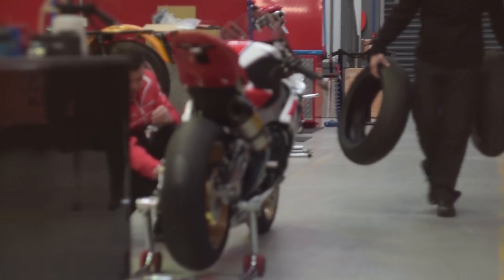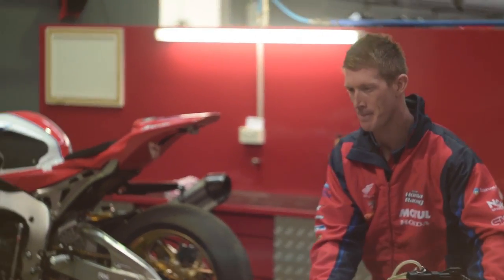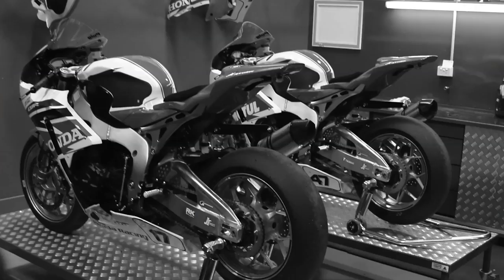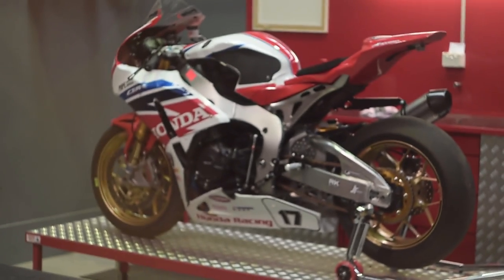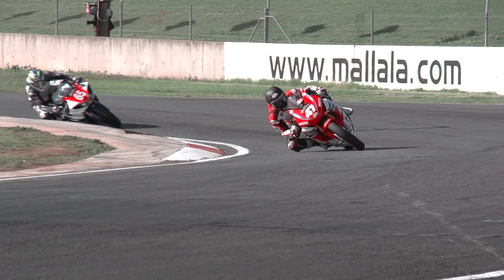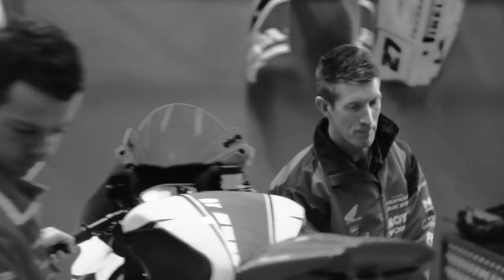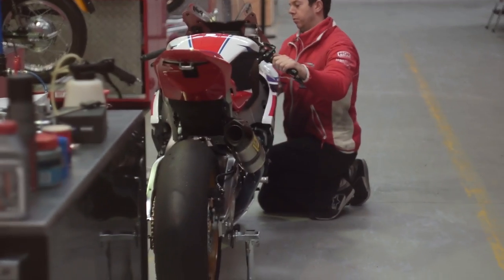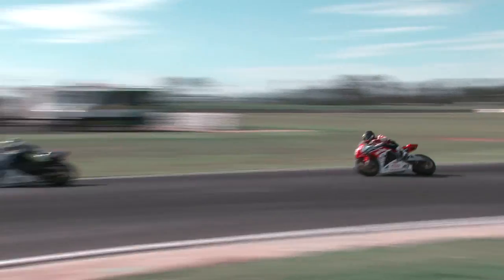Wayne Maxwell: Team Honda Racing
Your backstage pass to Team Honda Racing – watch Wayne Maxwell Racing talk about the Australian FX-Superbike Championship season so far.

Check out our Swann mortorcycle insurance specialist to get more information about motorcycle insurance,